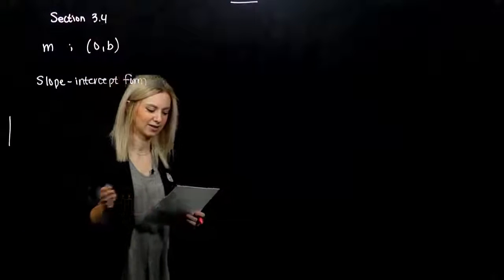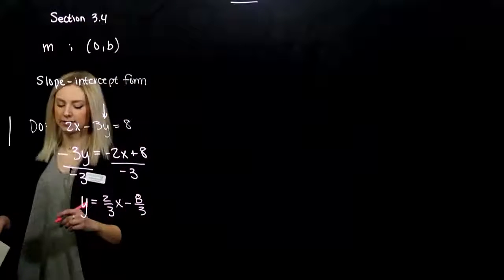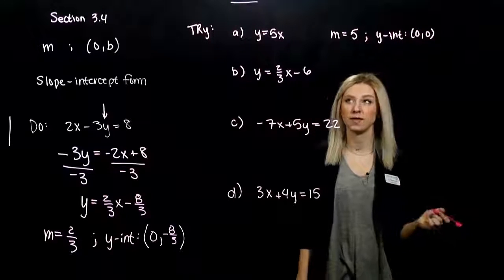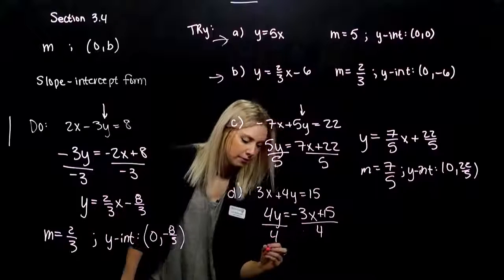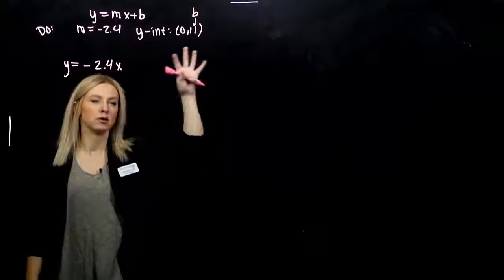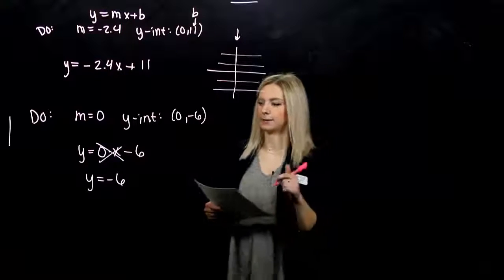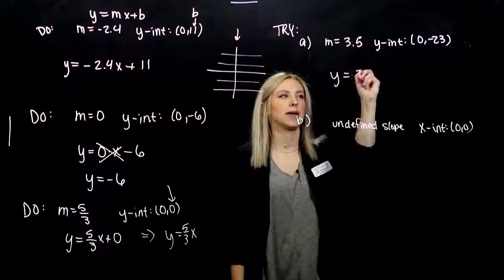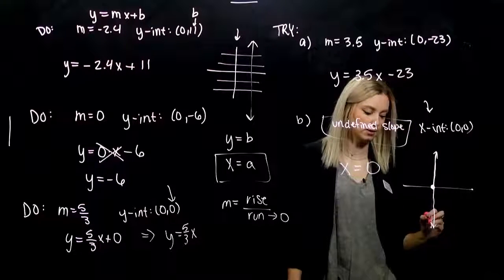Finding Slope, Y-interceps, and Equations of Lines (3.4.A)